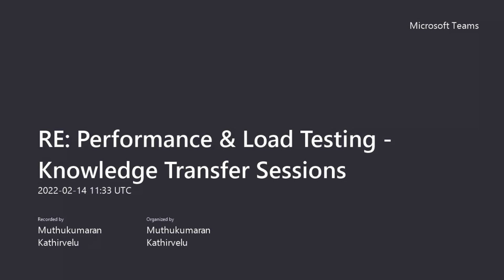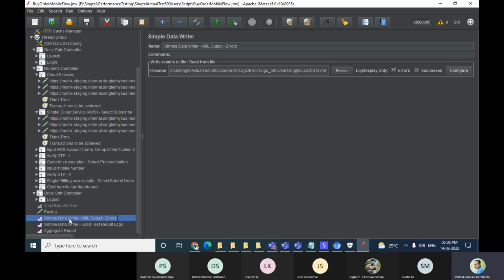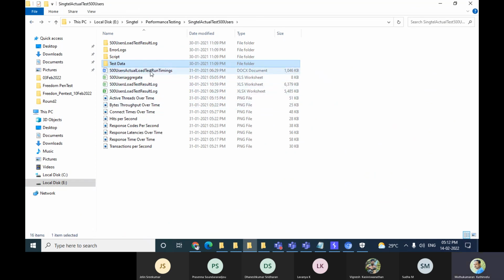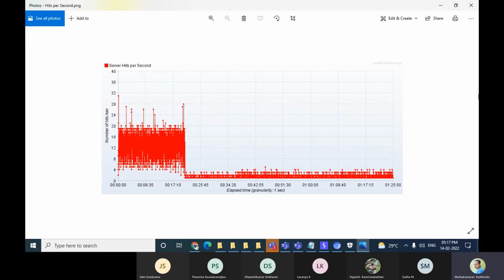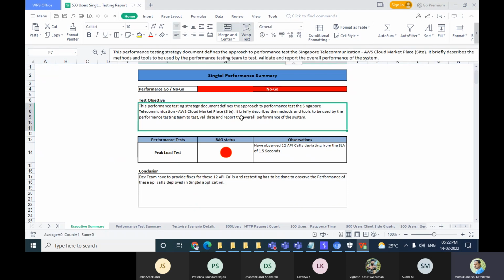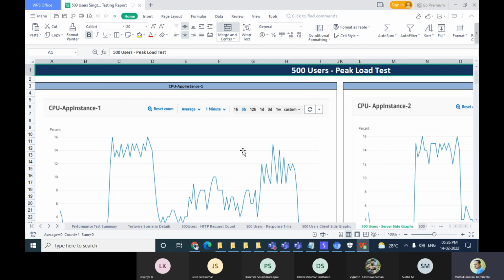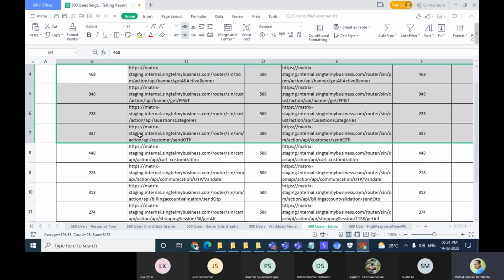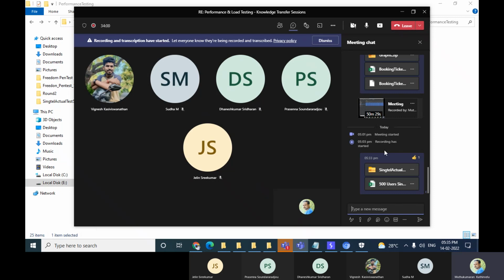Jmeter Session 7 Reporting